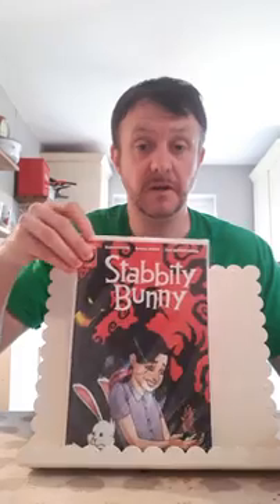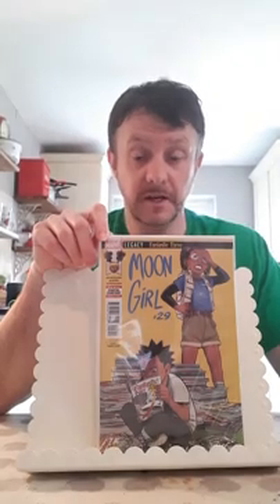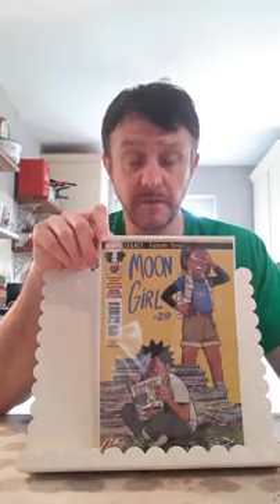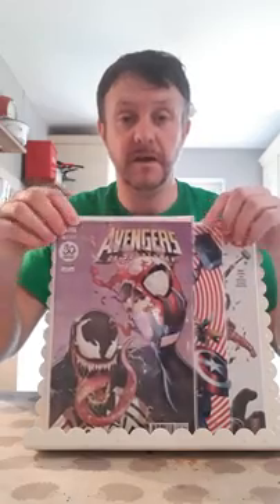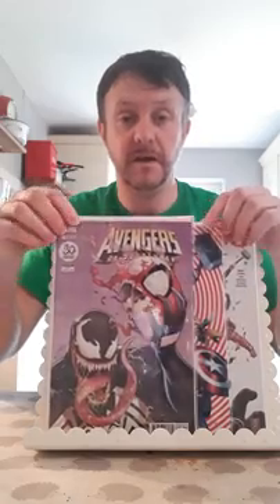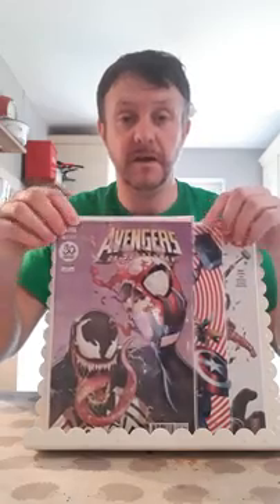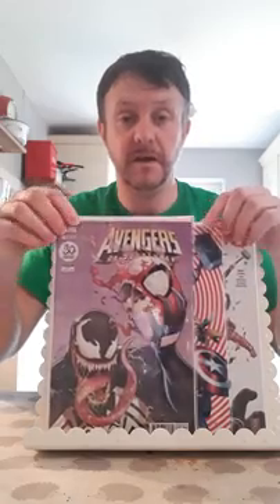Dazzie's Comic Book Haul 2 - 3rd attempt!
I am pretty happy with these comic books!